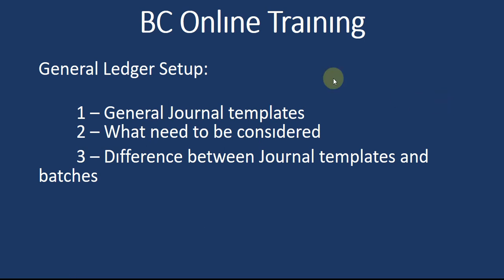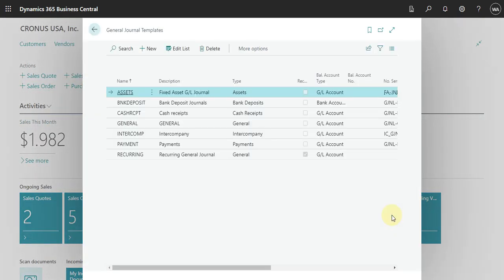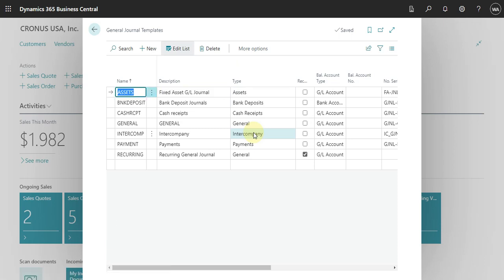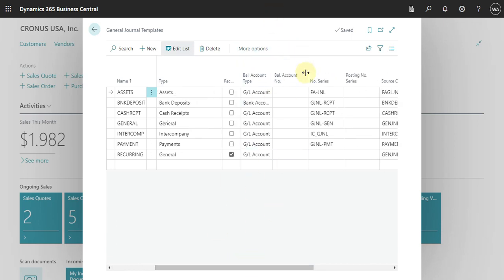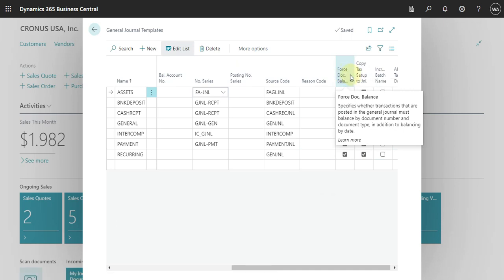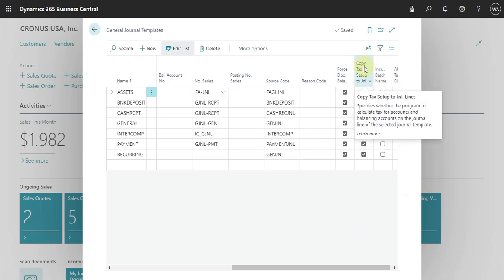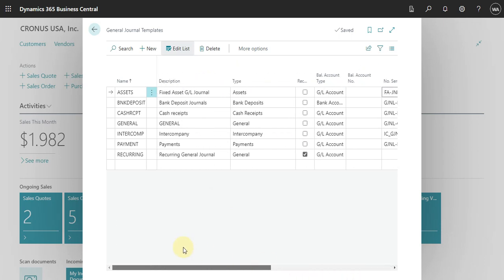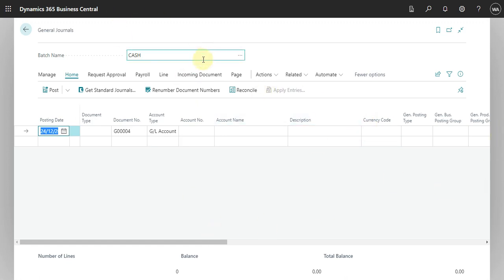BUSINESS CENTRAL LESSON 25 GENERAL JOURNAL TEMPLATES (Business Central)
"Business Central GENERAL JOURNAL TEMPLATES" is a critical component of the "Microsoft Business Central" ERP solution. As a central component of the "business central erp", the General Journal Templates allow for efficient and organized recording of financial transactions. By leveraging the "Business Central Training" and "Business Central Tutorials" available on YouTube, users can learn how to set up and use General Journal Templates within the "dynamics 365 business central" platform. These tutorials provide valuable insights on how to effectively utilize the "Microsoft Dynamics 365" system to streamline financial processes and maximize the benefits of an "ERP Solution." Whether you are a seasoned professional in the field of "Erp Systems" or just starting to implement "business central", these "Business Central Training Videos" on "Business Central General Journal Templates" will help you understand the full potential of the "Nav" system and its role in the overall "Microsoft dynamics" landscape.
"General Journal Templates" is a crucial aspect of "Microsoft Business Central" and "Dynamics 365 Business Central." Understanding how to effectively use "General Journal Templates" is key to streamlining your "Business Central" implementation. "Business Central Training Videos" on Youtube provide comprehensive explanations on how to set up and use "General Journal Templates" in "Business Central." These tutorials are designed to assist users in gaining a complete understanding of the "ERP Solution" and how it can be utilized to improve the efficiency of their "business central erp." Whether you are a seasoned user of "Microsoft Dynamics" or just starting with "Business Central," these "Business Central Tutorials" provide the information you need to get the most out of the "Erp System." The "Nav" system is integrated into "Business Central," making it easy for users to access "Business Central Training Videos" and improve their skills in using the "ERP."

In today's business world, companies rely heavily on technology to manage their daily operations, and any issues with the software can cause significant disruption. That's why we're here to provide you with expert troubleshooting and consultancy services for Microsoft Business Central, a powerful ERP solution that can help you streamline your business processes.

Our team of experienced consultants and trainers are here to help you navigate any issues that may arise with your Business Central implementation. We offer a wide range of services, including troubleshooting technical issues, identifying performance bottlenecks, and optimizing your system for maximum efficiency. We understand that every business has unique needs and challenges, and we work closely with our clients to find tailored solutions that meet their specific requirements.
In addition to our troubleshooting services, we also offer consultancy services to help you get the most out of your Business Central system. Whether you need assistance with system implementation, data migration, or training, our team can provide you with the guidance and expertise you need to ensure a successful implementation. We can also provide Business Central Training Tutorials and Videos that are customized to your needs, allowing you to maximize your knowledge and skillset in a way that works best for you.

With our Business Central Training Troubleshooting and Consultancy services, you can rest assured that your business is in good hands. We pride ourselves on delivering high-quality services that help our clients overcome their challenges and achieve their goals. Our goal is to help you get the most out of your Business Central system, so you can focus on what you do best growing your business.

In conclusion, if you're experiencing issues with your Business Central implementation or are looking for expert guidance and consultancy services, our YouTube channel is the perfect resource for you. With our wealth of experience and knowledge, we can help you troubleshoot any issues and provide you with customized solutions that meet your unique needs.
So, don't hesitate to make comments and asks.

We are very much looking forward to making videos according to your comments and ask, demand about Business Central.